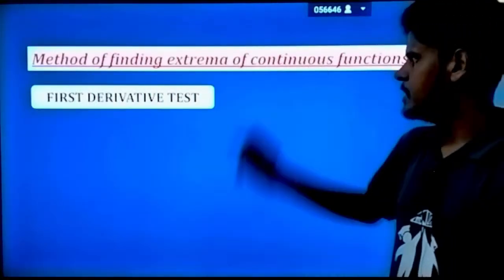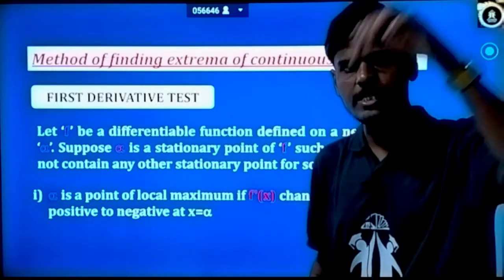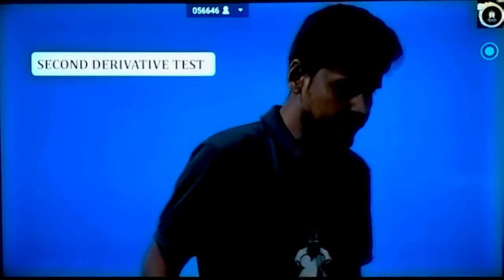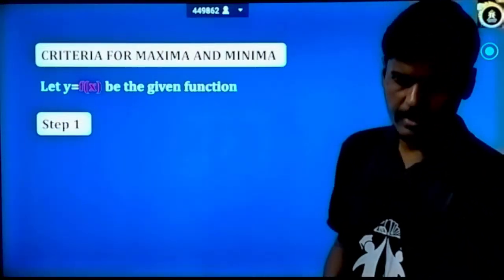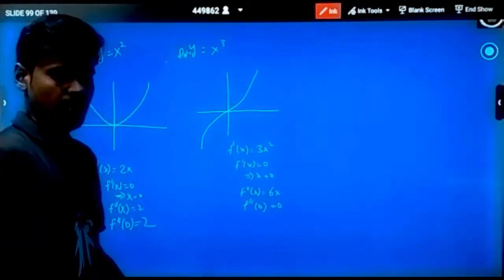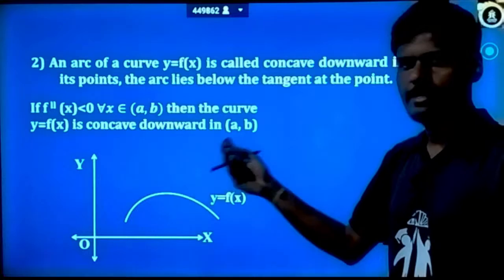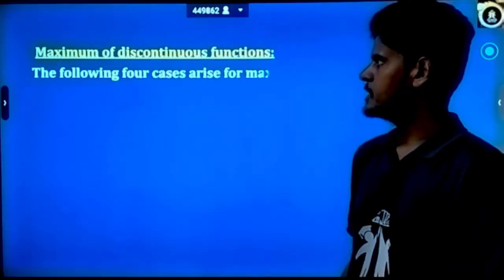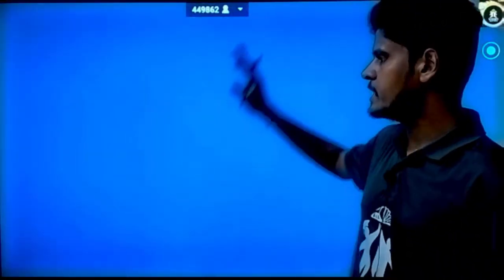12th Boards Revision I MATHS I APPLICATIONS OF DERIVATIVES PART 4